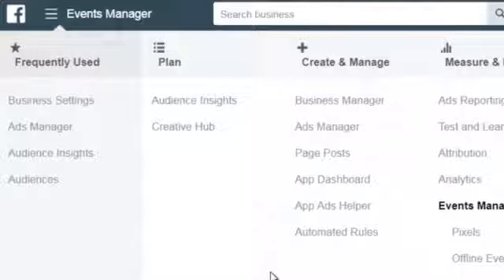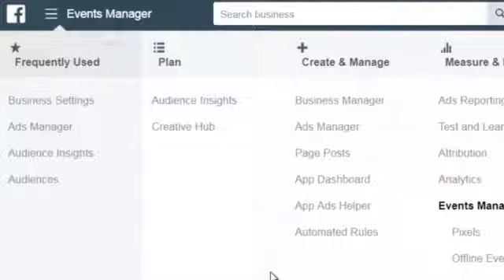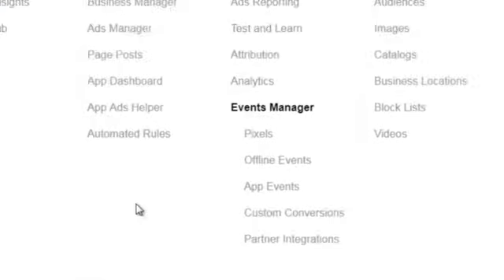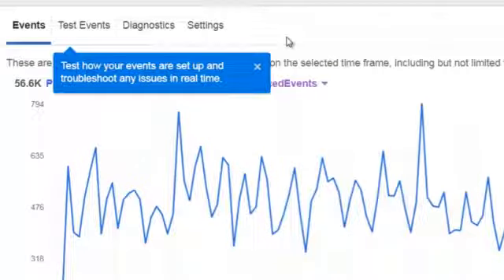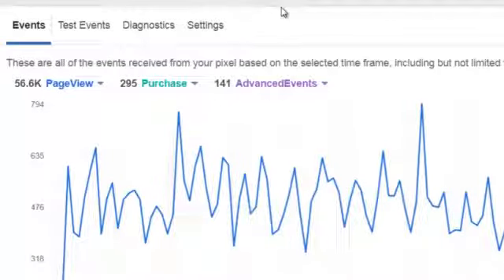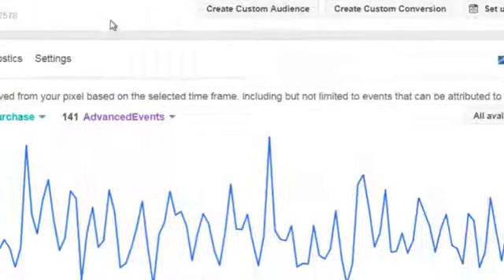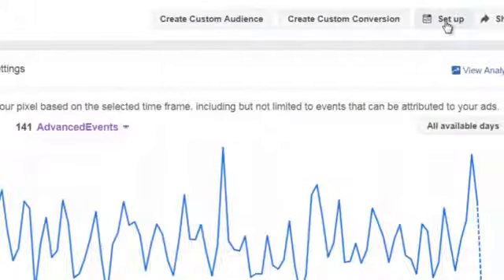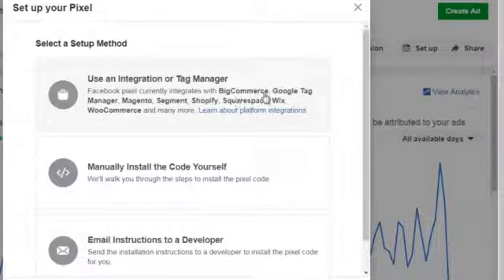Introduction of Facebook Pixel | Facebook Retargeting Course | Course Review